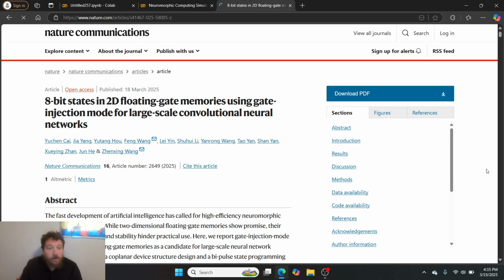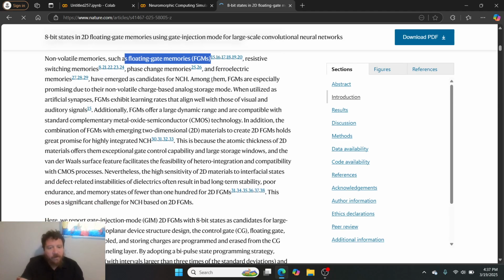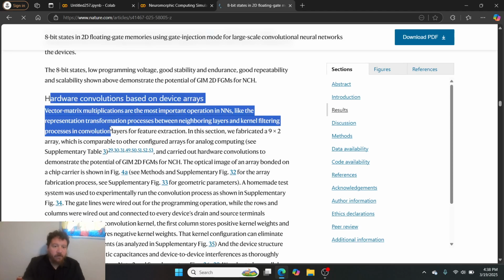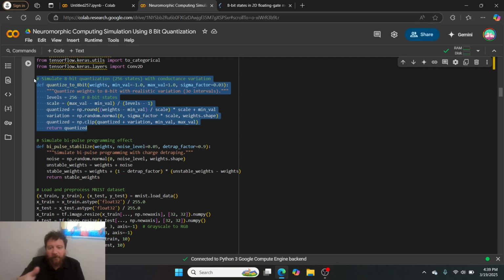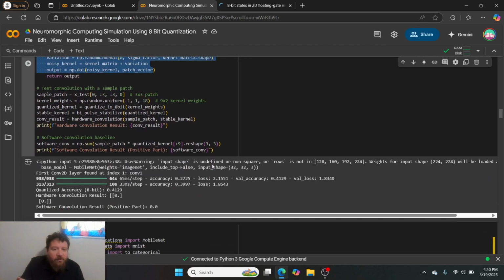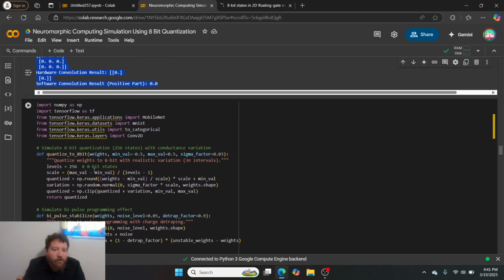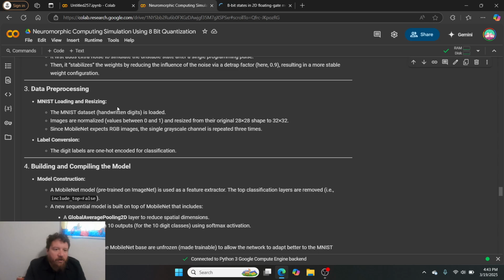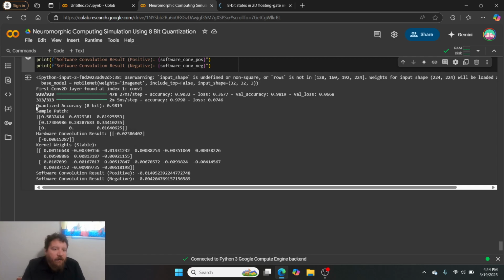Neuromorphic Computing Simulation Using 8 Bit Quantization